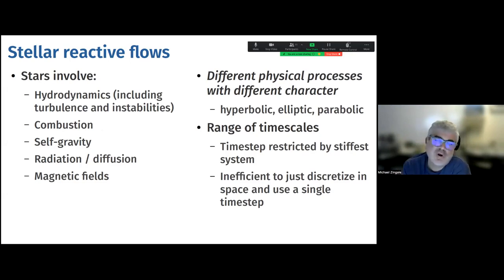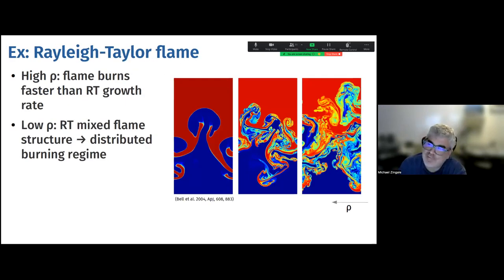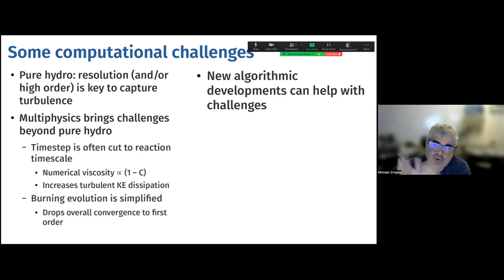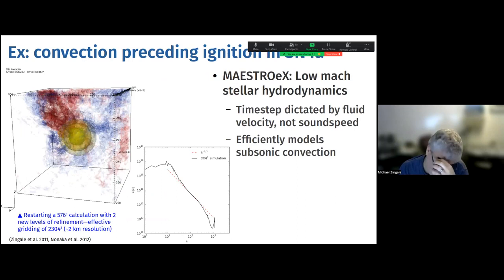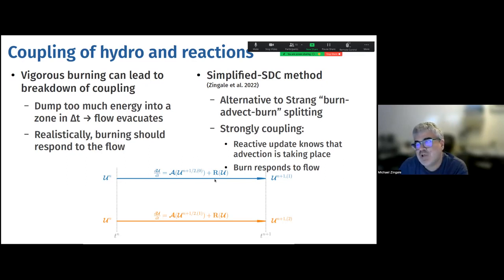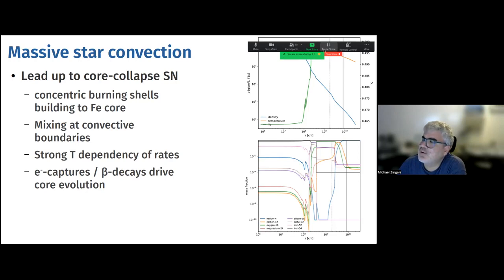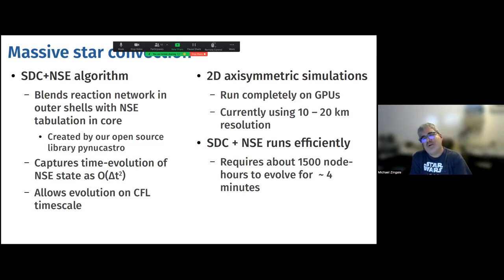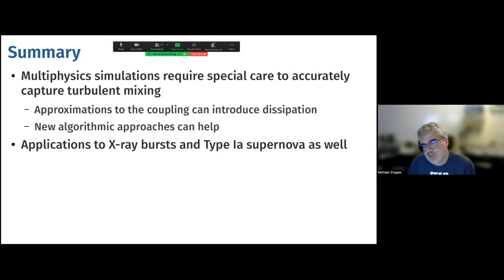Convective mixing in stellar reactive flows ▸ Michael Zingale (Stony Brook)